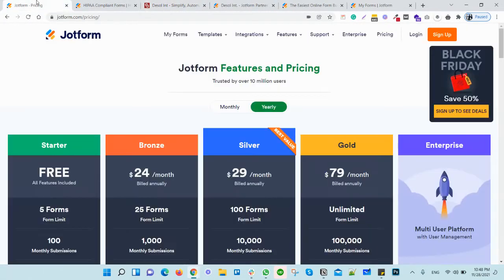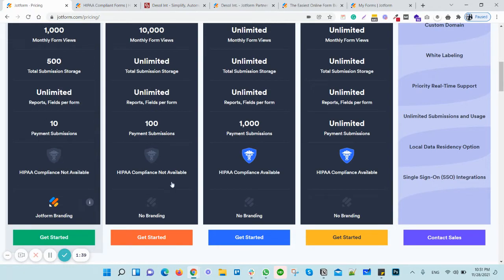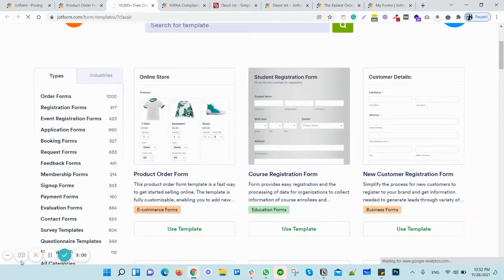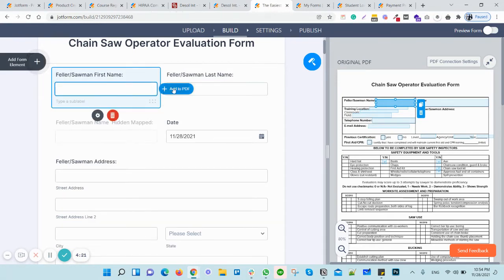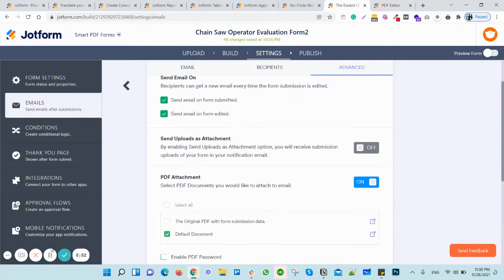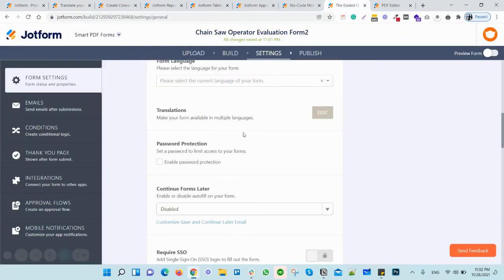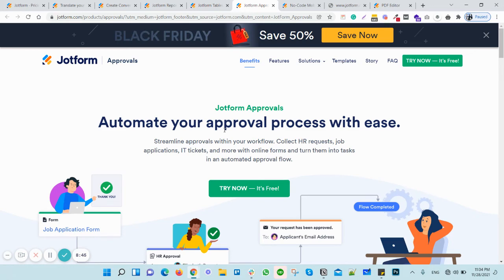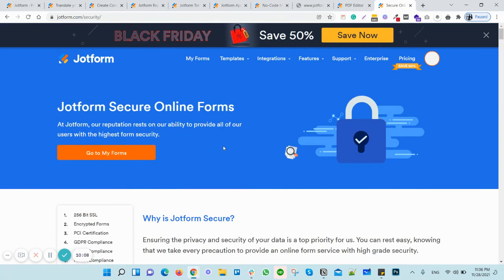All you need to know about Jotform | Check this before purchasing Jotform | Is it secure? | PDFs?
Hi guys, I've made this video to give a brief overview of Jotform features, there are many other features that I'll be explaining in my upcoming videos. If you have any questions don't hesitate to ask. :)

Jotform is worth giving a try, use this URL to signup today to Jotform and start your lead generation process.

Want my help in creating your Jotform? Feel free to book a free discovery call and we can go from there